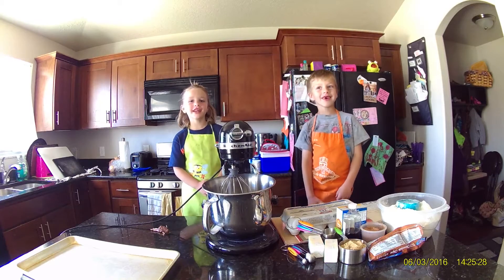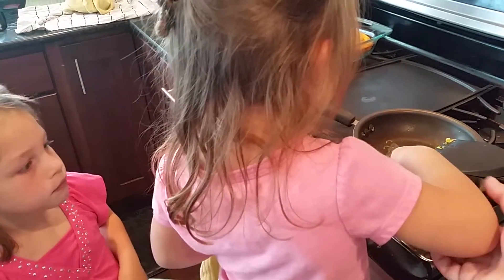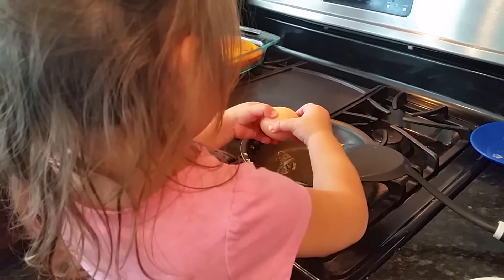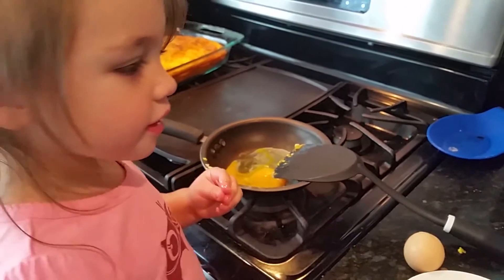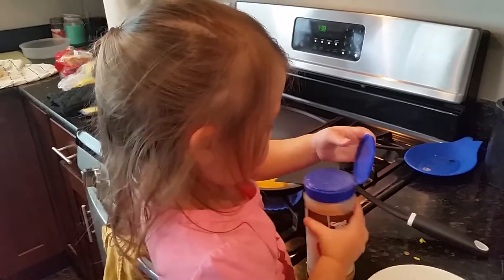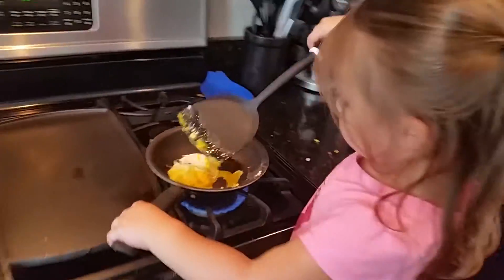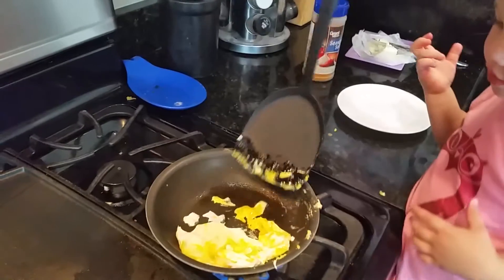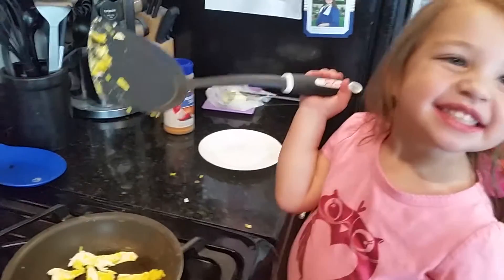Cute 2yr old Emma cooks her own eggs - Cooking with kids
Emma loves eggs, and has cooked them (with a little help from mom) a few times now. We decided to do a video of her cooking her eggs today.